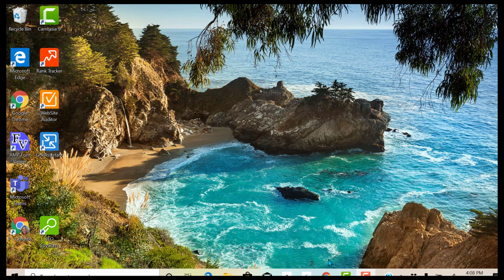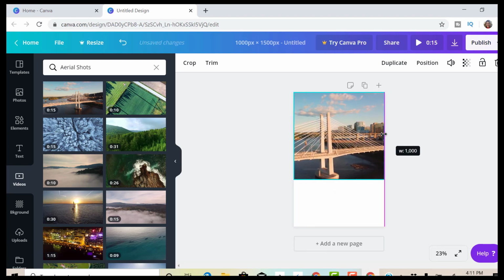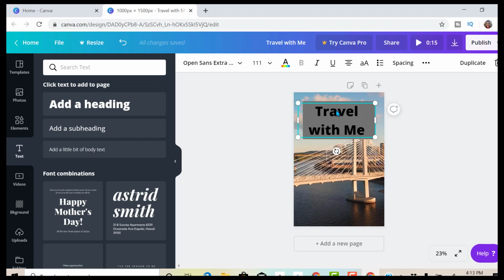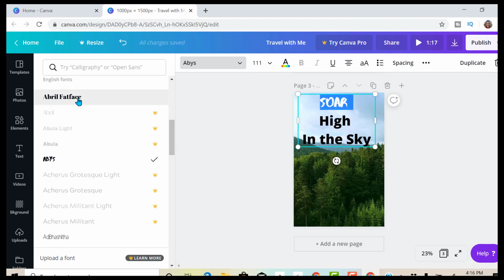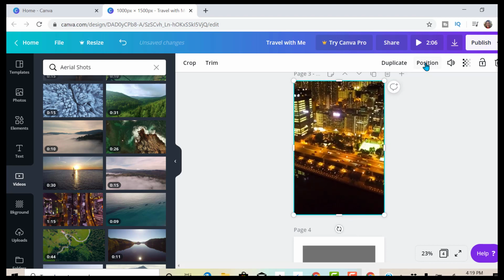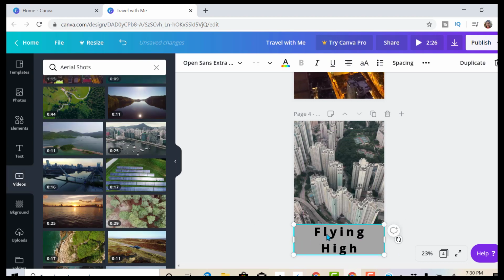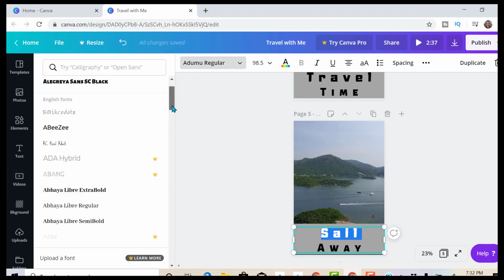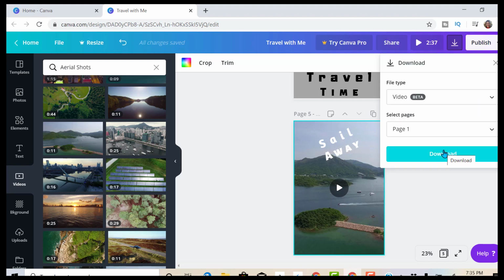How to Create Video Pins for Pinterest for FREE, with quick tips for turning one pin into 5 pins.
* In this video I will show you how to create engaging video pins for pinterest. This tutorial   will take you step by step through the process to create an animated video pin.  Then I will show you my hack on how I quickly turn one pin into 5 different pins.
These animated pins are invaluable for marketing your business on Pinterest.